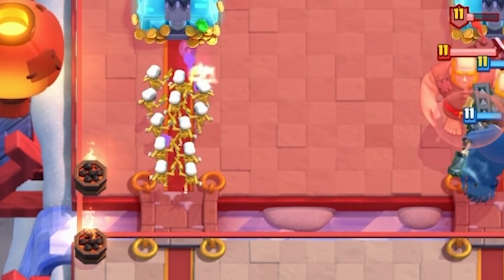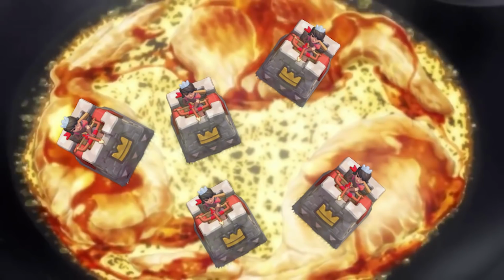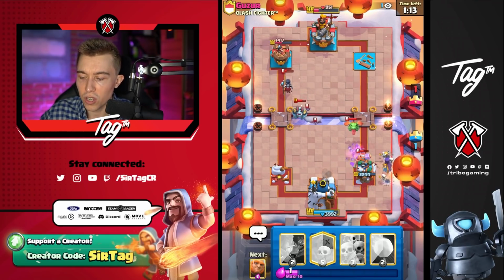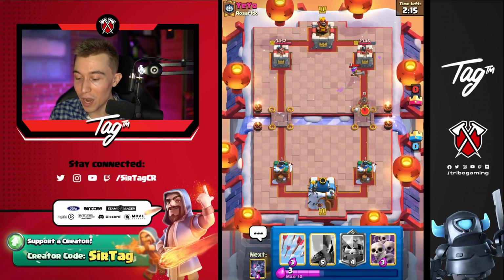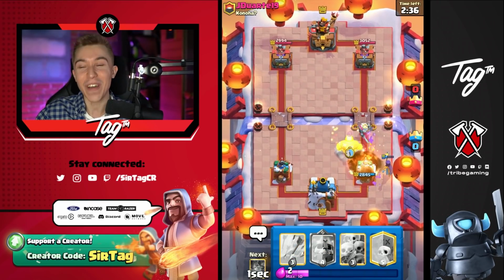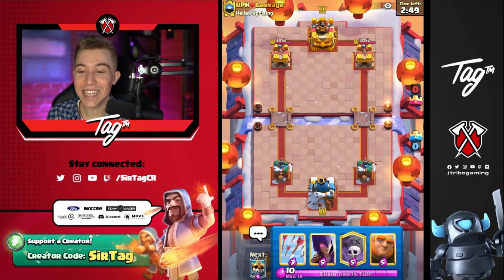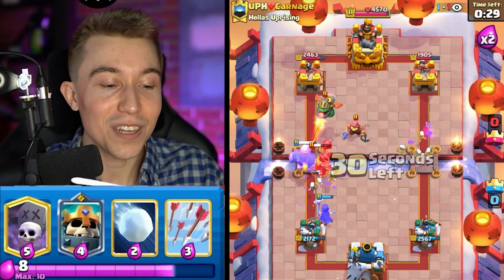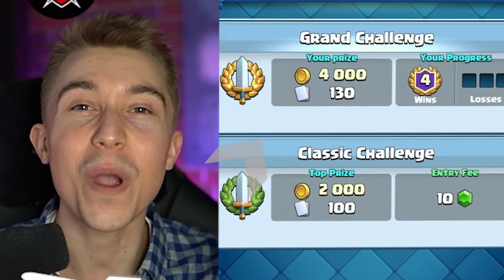MOST NO SKILL DECK in CLASH ROYALE HISTORY!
This giant graveyard deck is easily one of the most no skill decks in clash royale. This best giant deck clash royale requires little to no thought while spamming constant graveyards & skeleton king abilities, and it's the best deck in clash royale 2022 if you want to win fast.